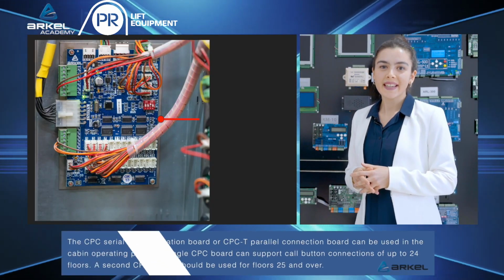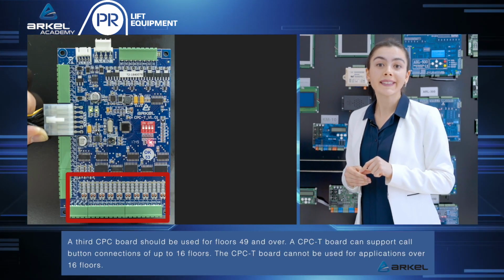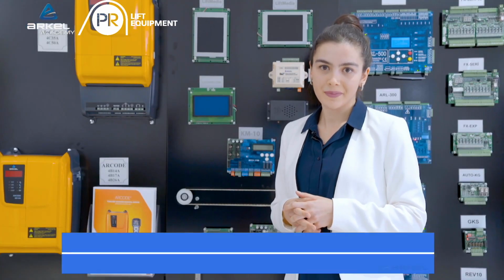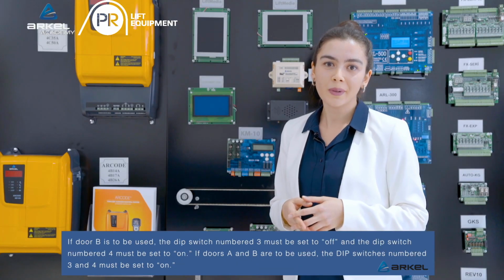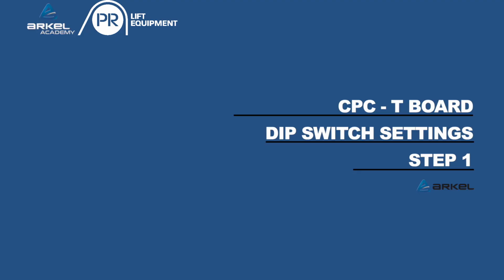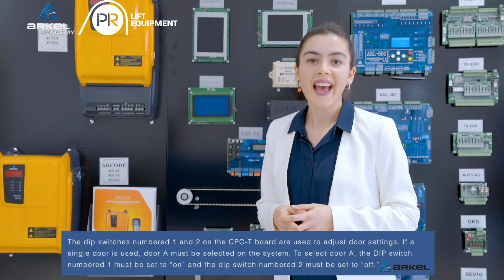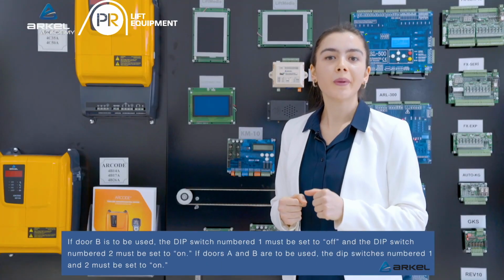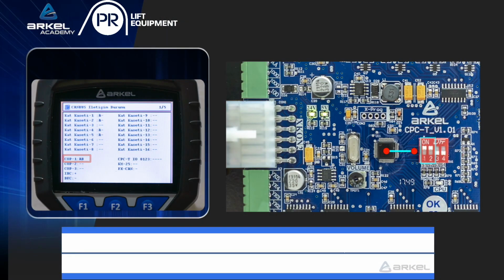Arcode Car Call Board and Floor Level Fine Tuning setup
Detailed information for the set up of the Car Call Board (CPC Board).
How to complete the Floor Level Fine Tuning using either the HandTool or directly through the COP buttons (dynamic floor tuning).